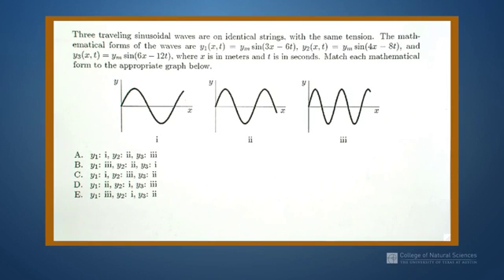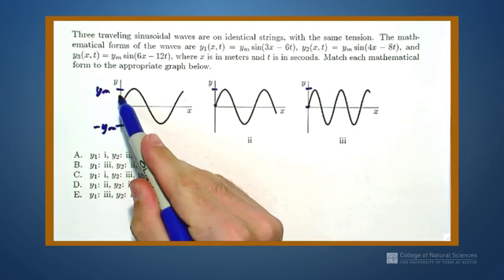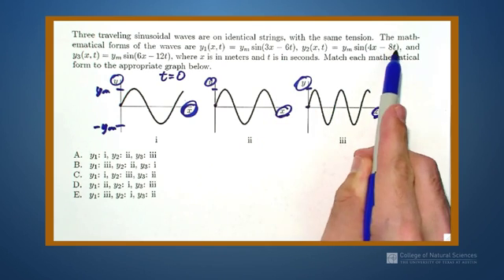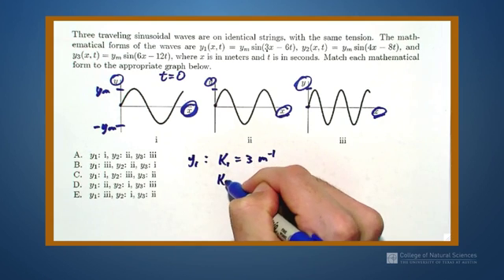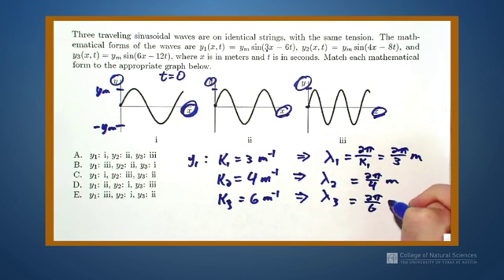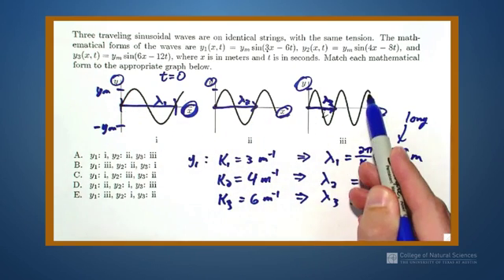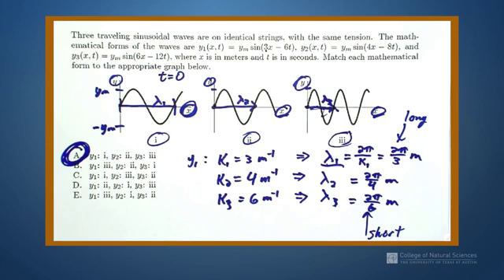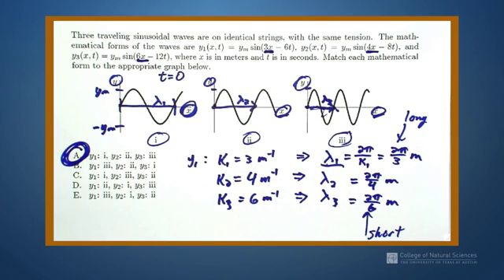Phys1 D24 V5